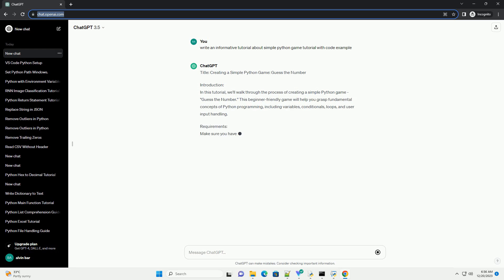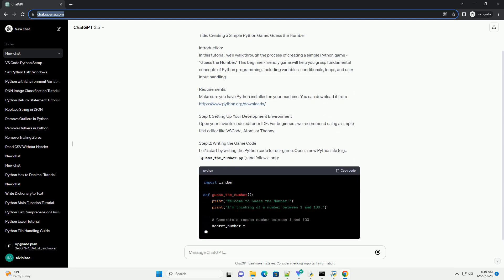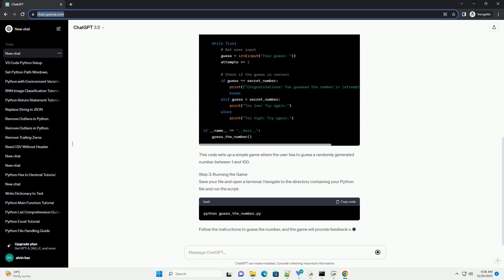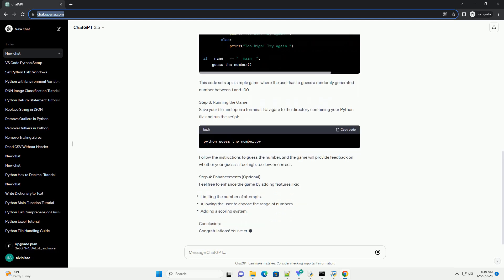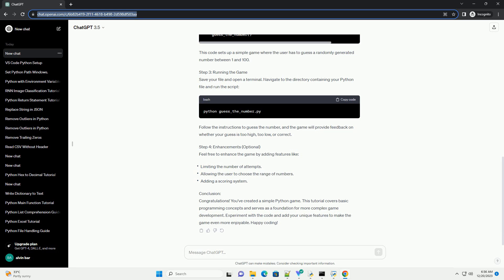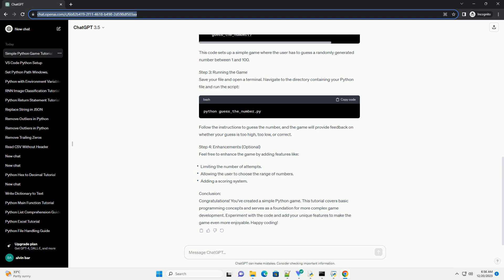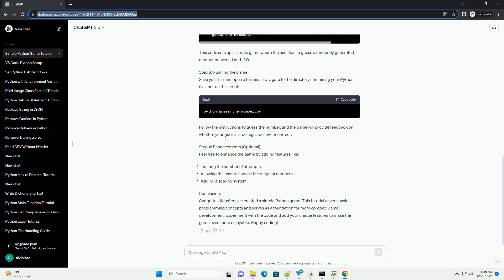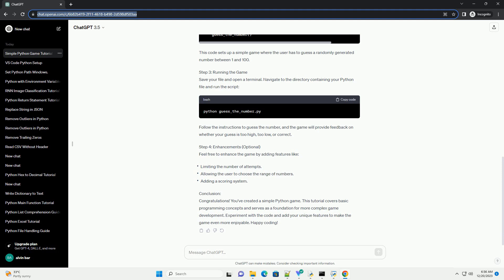simple python game tutorial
Title: Creating a Simple Python Game: Guess the Number
Introduction:
In this tutorial, we'll walk through the process of creating a simple Python game - "Guess the Number." This beginner-friendly game will help you grasp fundamental concepts of Python programming, including variables, conditionals, loops, and user input handling.
Requirements:
Make sure you have Python installed on your machine.
Step 1: Setting Up Your Development Environment
Open your favorite code editor or IDE. For beginners, we recommend using a simple text editor like VSCode, Atom, or Thonny.
Step 2: Writing the Game Code
Let's start by writing the Python code for our game. Open a new Python file (e.g., guess_the_number.py) and follow along:
This code sets up a simple game where the user has to guess a randomly generated number between 1 and 100.
Step 3: Running the Game
Save your file and open a terminal. Navigate to the directory containing your Python file and run the script:
Follow the instructions to guess the number, and the game will provide feedback on whether your guess is too high, too low, or correct.
Step 4: Enhancements (Optional)
Feel free to enhance the game by adding features like:
Conclusion:
Congratulations! You've created a simple Python game. This tutorial covers basic programming concepts and serves as a foundation for more complex game development. Experiment with the code and add your unique features to make the game even more enjoyable. Happy coding!
ChatGPT